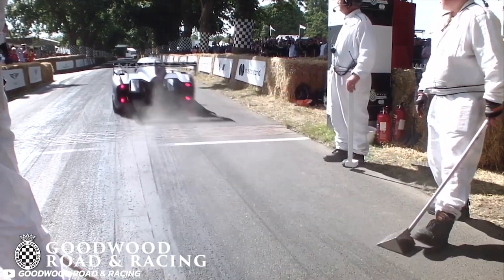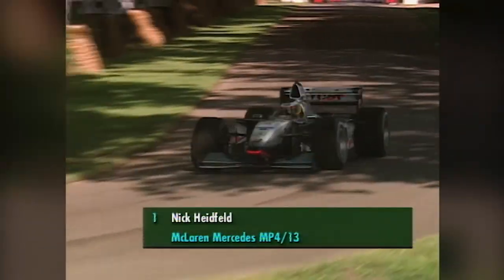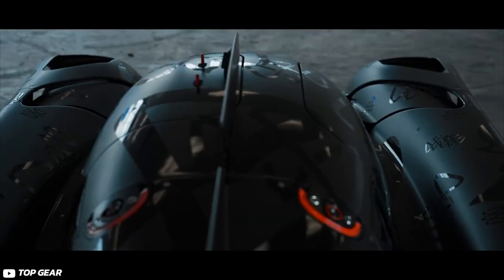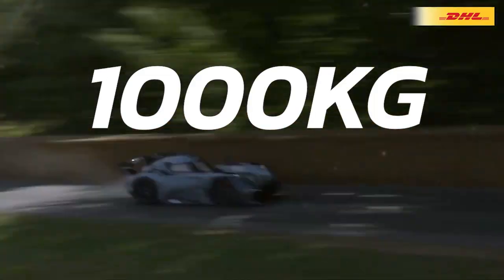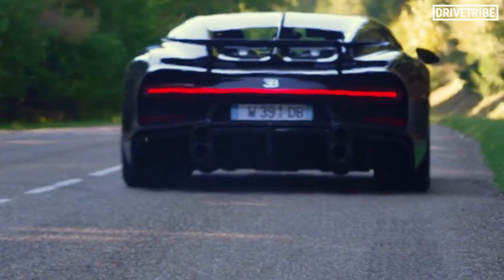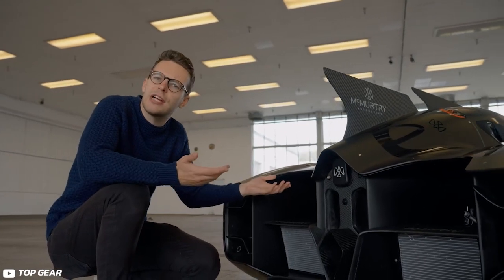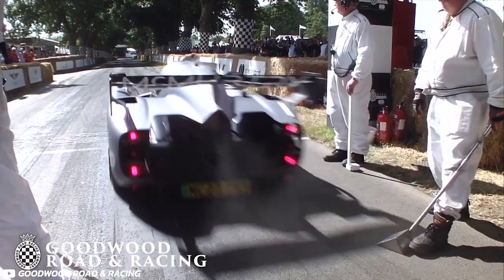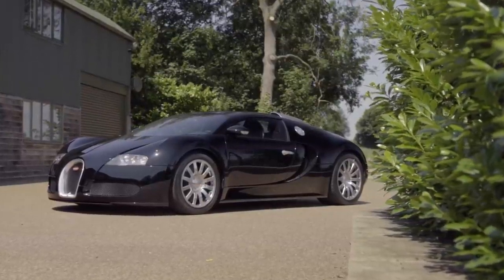McMurtry Speirling Fan Car: How did it break the record at Goodwood? 39.08!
How did the McMurtry Spierling break the record at Goodwood? It achieved a 39.08 on Sunday at the Goodwood Festival of Speed 2022